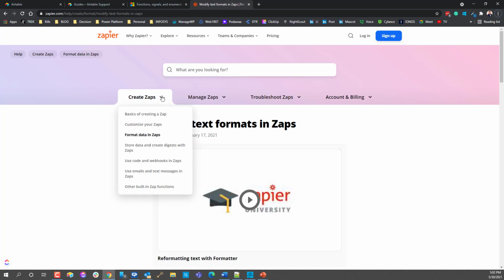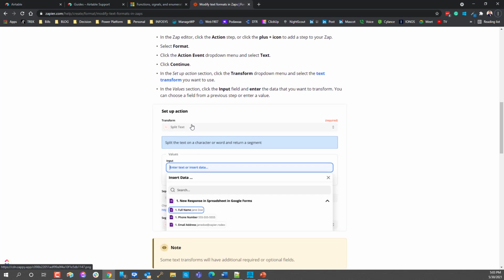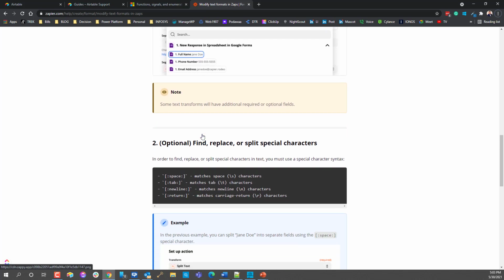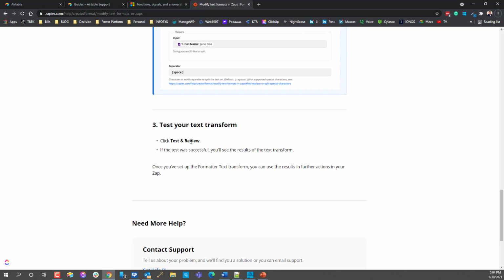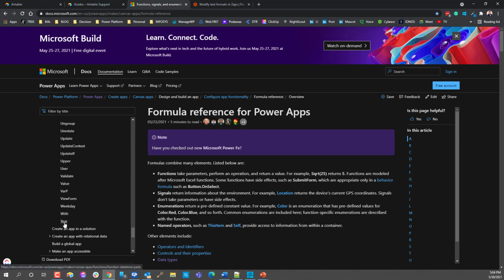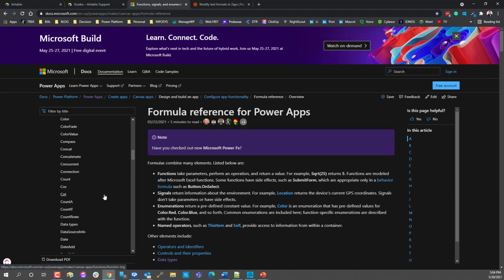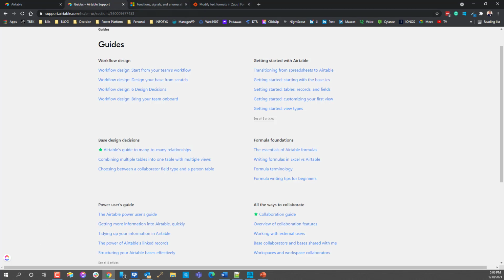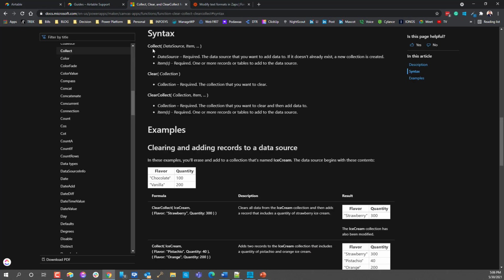Advanced Functions - Citizen Developers of Low-Code / No-Code